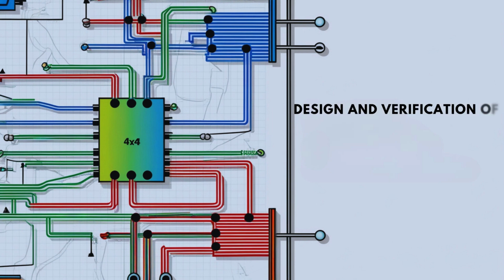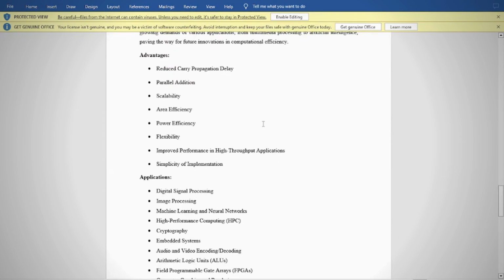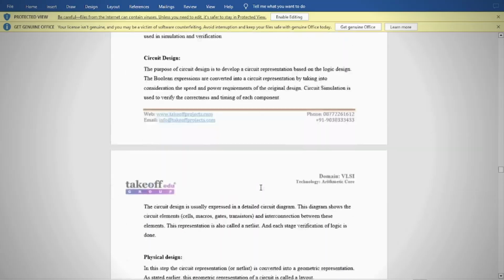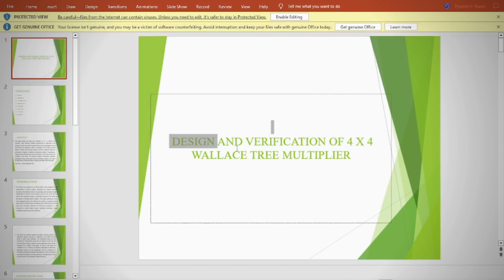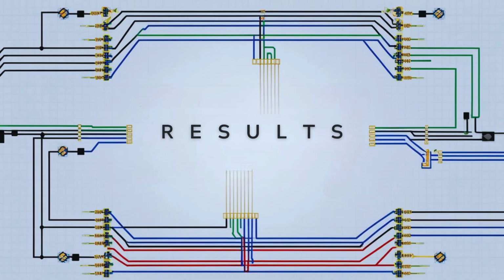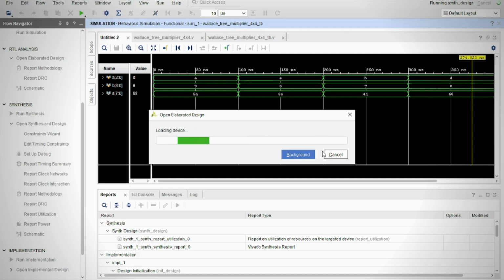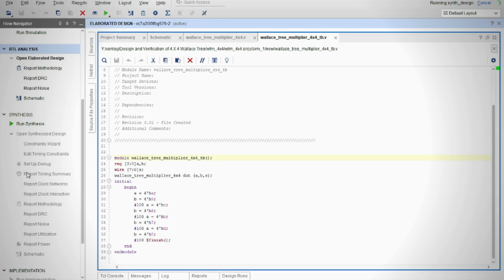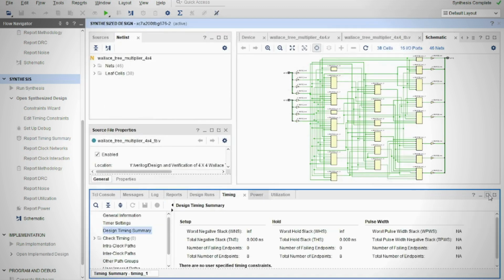DESIGN AND VERIFICATION OF 4 X 4 WALLACE TREE MULTIPLIER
Welcome to this video on designing and verifying a 4x4 Wallace Tree Multiplier. This video explains the step-by-step process of designing a high-speed 4x4 multiplier using the Wallace tree architecture. Learn how this method optimizes performance by reducing the number of partial products and enhancing the overall speed of multiplication. Ideal for those interested in digital design, VLSI, and efficient multiplier architectures.

*Address:*
1st Floor, 1-5-558, 2nd St, Balaji Colony, Tirupati, Andhra Pradesh-517502